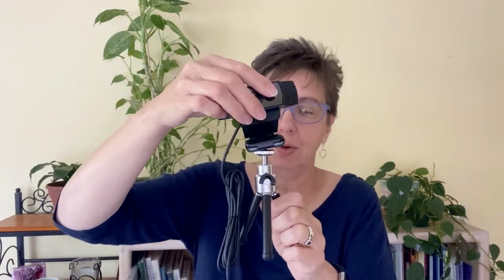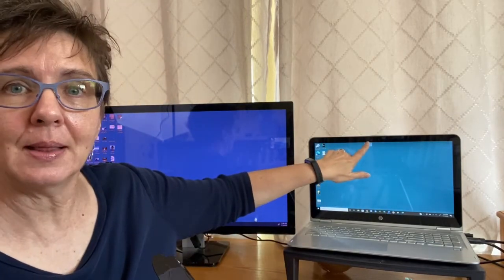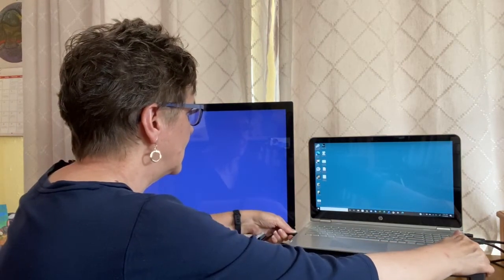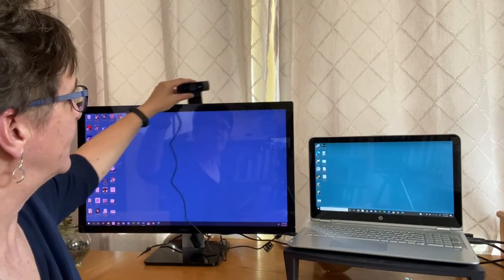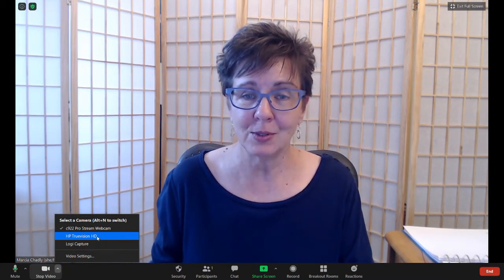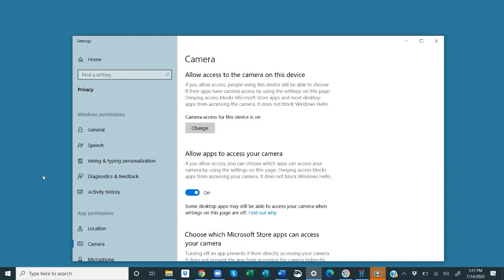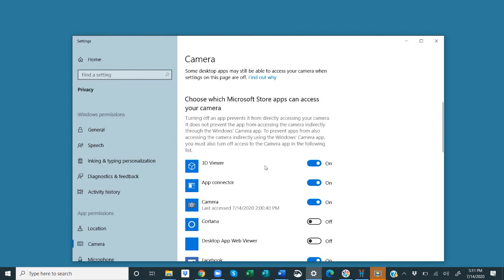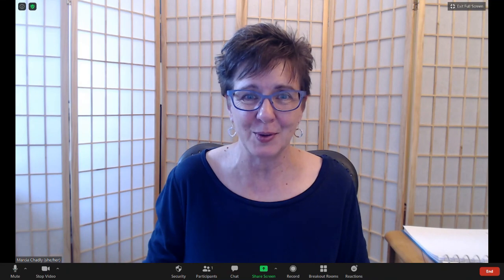Setting Up a Webcam for the First Time - Logitech C922 Webcam Unboxing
See how easy it is to set up and use a new webcam.  In this video, I’m unboxing my new Logitech C922 webcam and testing it out for the first time.  Handy tips at the end of the video explain what to do if an app on your computer has trouble using your new webcam.

-- LINKS --

► Logitech C922 Pro Stream Webcam 1080P with Tripod

This video shows you how to hook up and use a new webcam.  Zoom is used to test a Logitech C922 webcam straight out of the box and compare it to a built-in laptop camera.  Spoiler alert – There is a big difference!

Most of the time a new webcam is automatically recognized and used by computer.  When an app does not work with a new webcam, there are computer settings to check.  At the end of this video, you’ll see how to find and adjust those settings.

--- Related Content ---